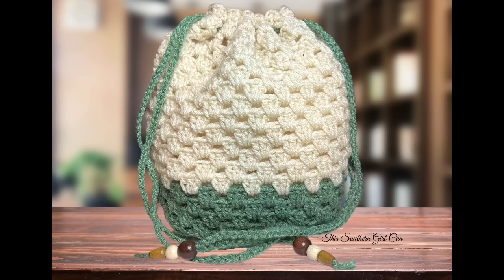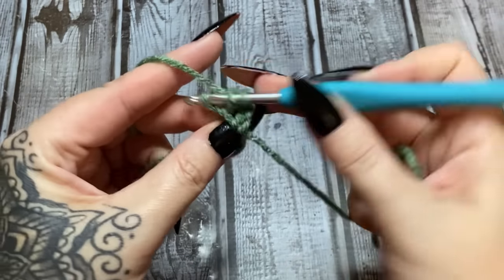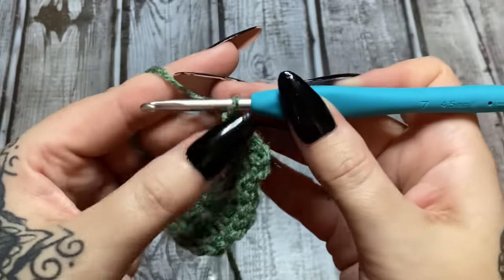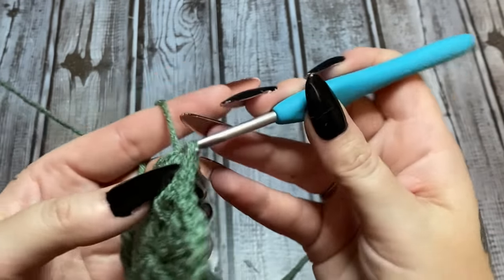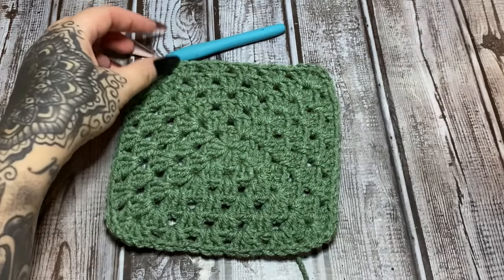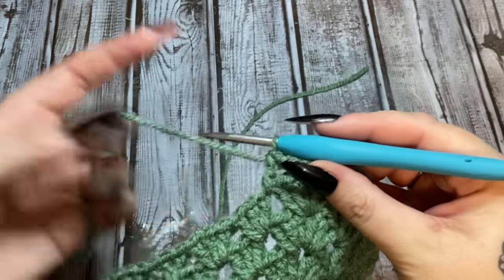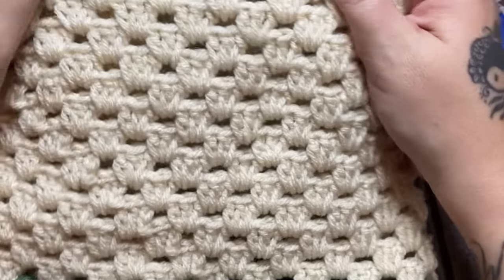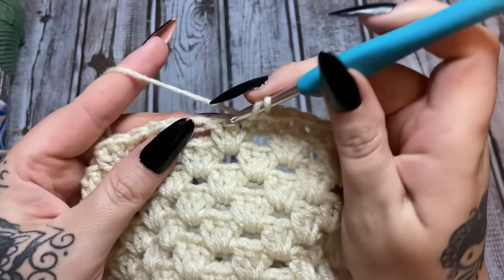Easy Crochet Projects: Easy Granny Stitch Crochet Bag | Easy Crochet Bag Pattern